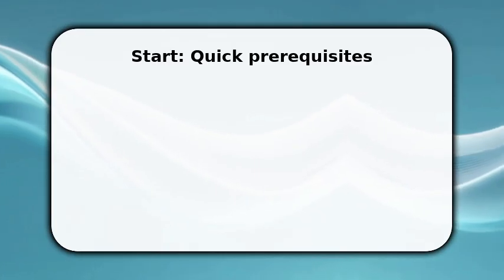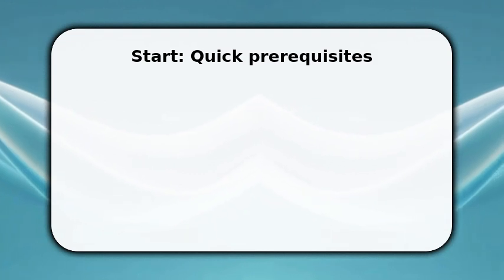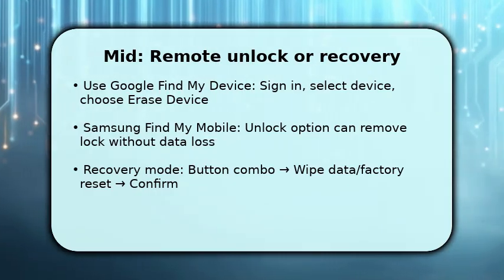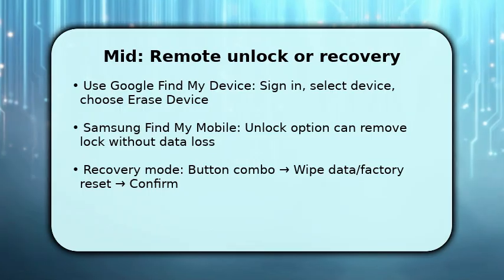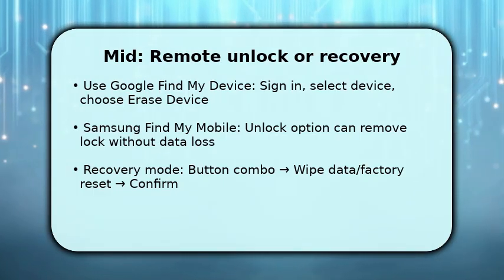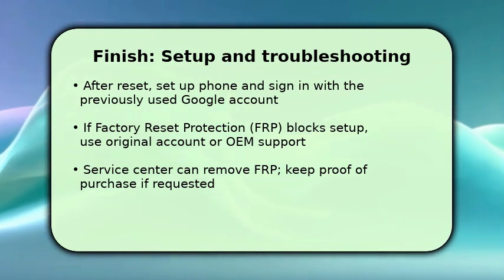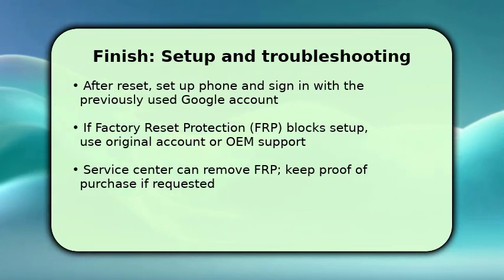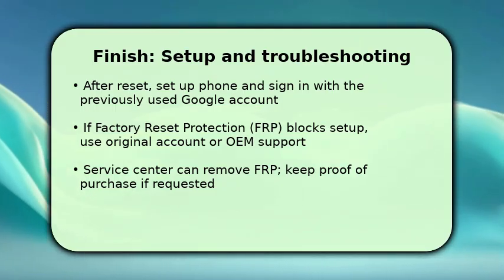How to Remove Screen Lock Pattern in Android Phone - Full Guide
Discover the step-bythy process to remove your Android phone's lock pattern with our comprehensive guide. Learn how to unlock access and restore full functionality, featuring expert tips for various device models.